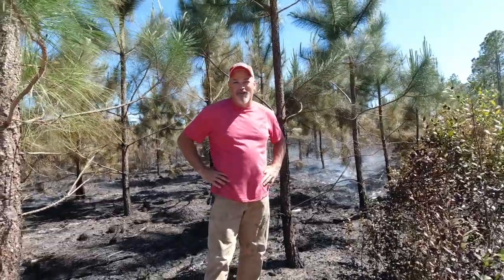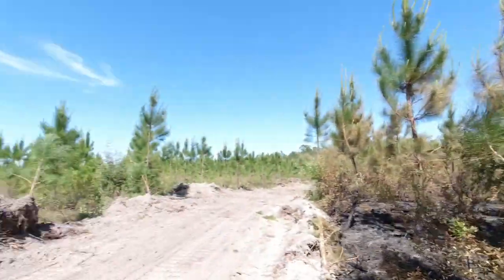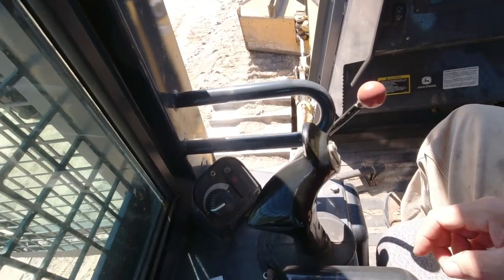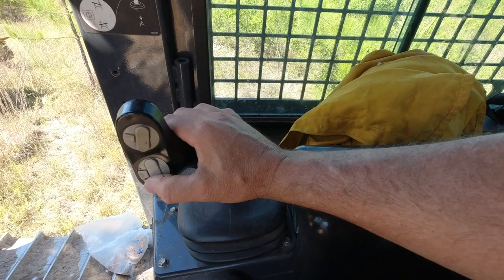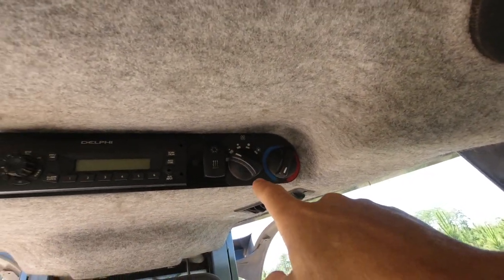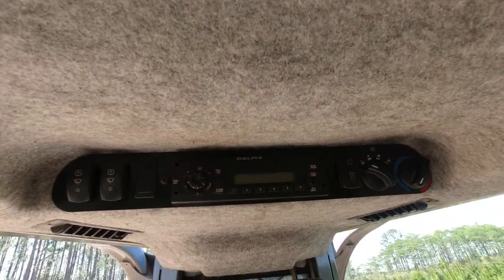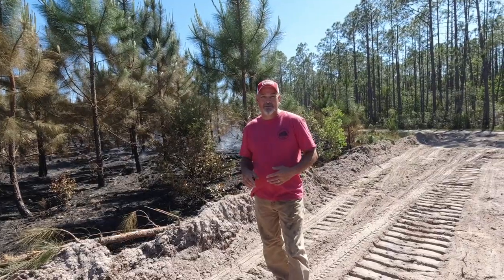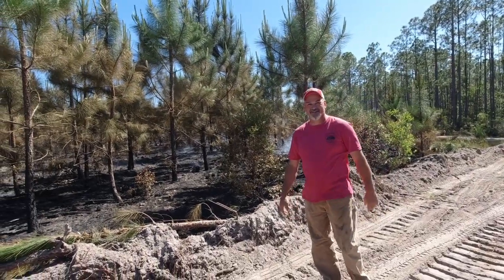Wild Land FIRE FIGHTING with John Deere Bulldozer!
JOHN DEERE BULL DOZER! The 450J plowing FIRE Lanes!  Check out the John Deere bulldozer taking care of business. This John Deere 450J gets it done!

We post videos of Branson tractors and homestead implements here on the farm!

Products we use on the farm:
⛓ SawHaul*